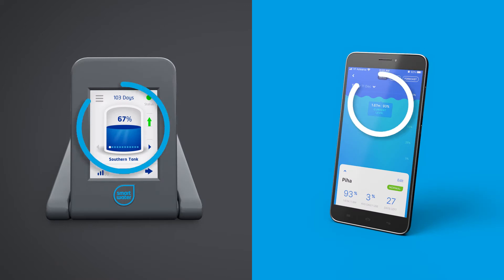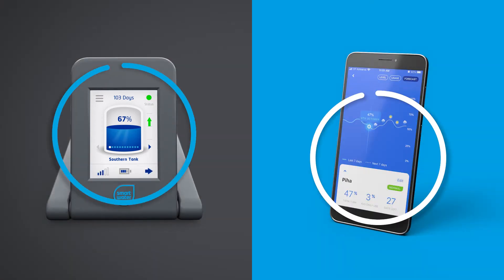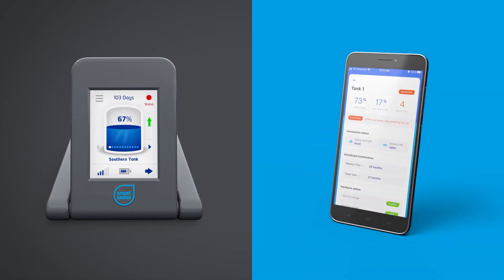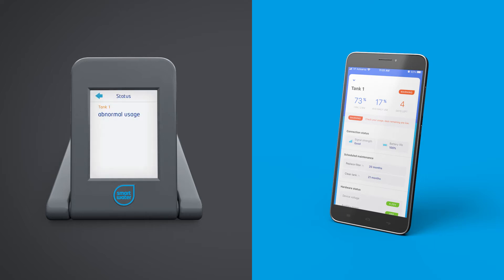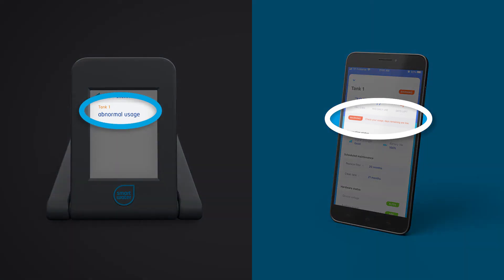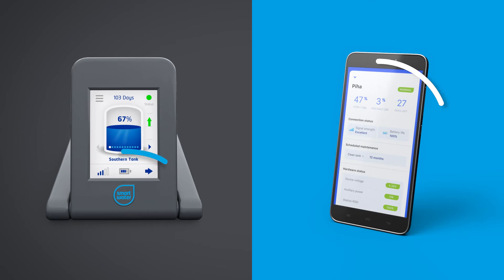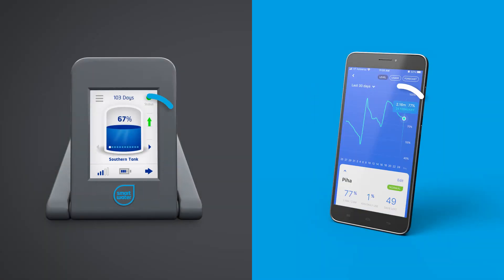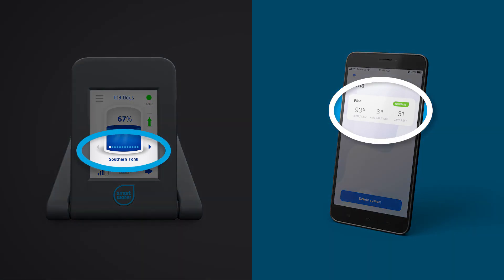Understanding tank level monitoring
An informative video explaining the range of data and information available from your Smart Water system.